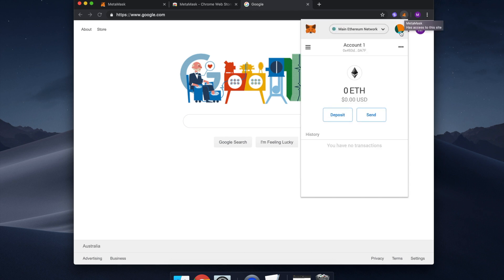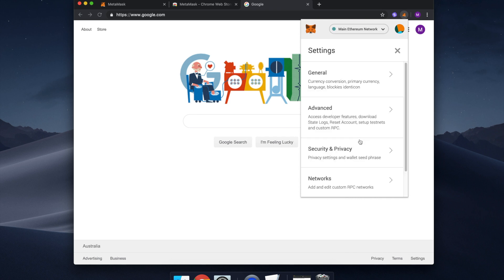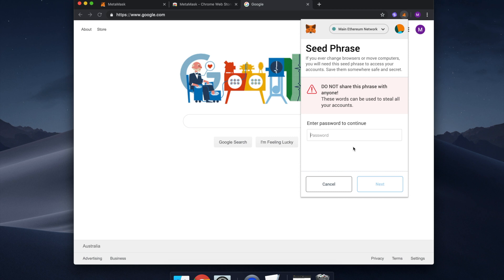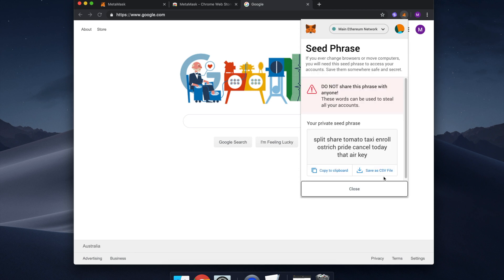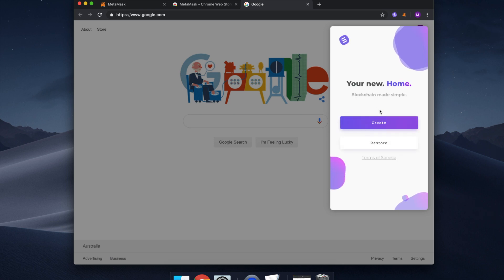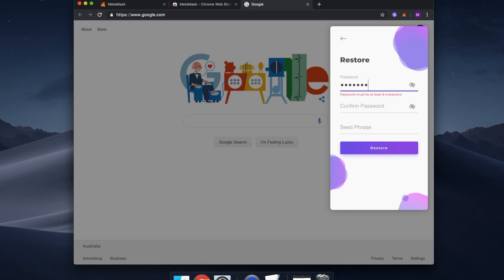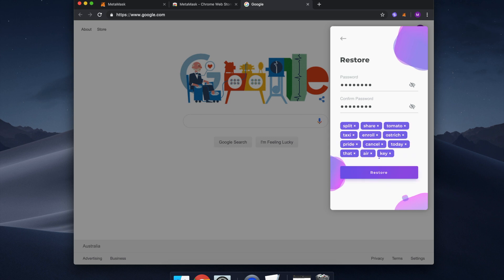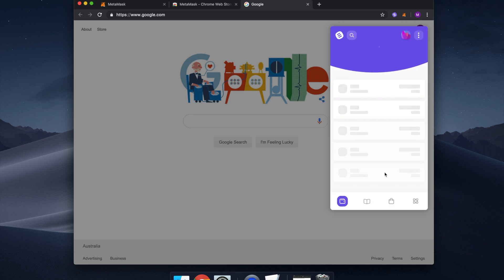Migrating To The EQUAL Wallet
Migrating to the EQUAL Wallet with your 12 word seed phrase, and showing how to find your seed on a Metamask wallet.

Your vehicle to exploring the decentralized web!

The EQUAL Vision is to optimize the Blockchain and specifically the Wallet market to provide:

1. Simplicity to the regular investor and user

2. DAPPs and DEXs the platform to showcase their Decentralised Projects.

3. Web3 Injection in order to interact with the Decentralised Web